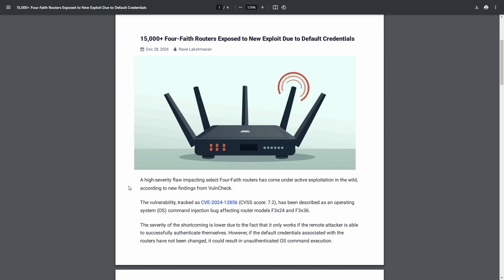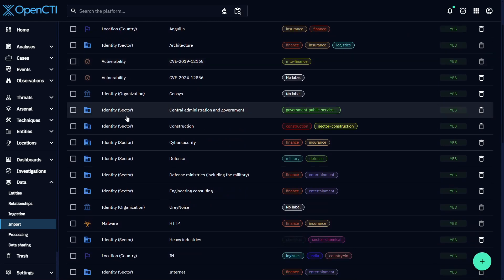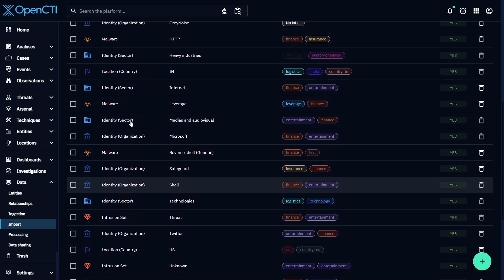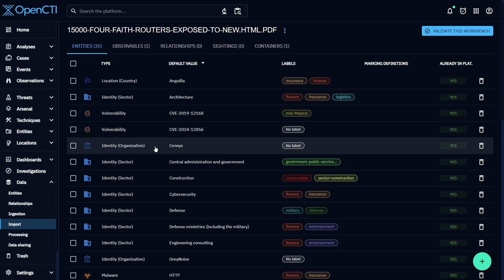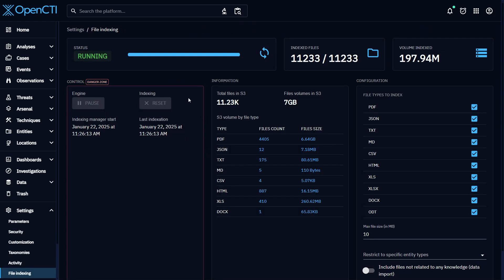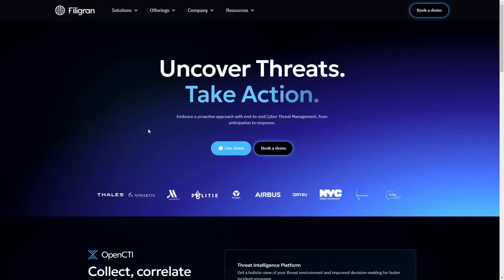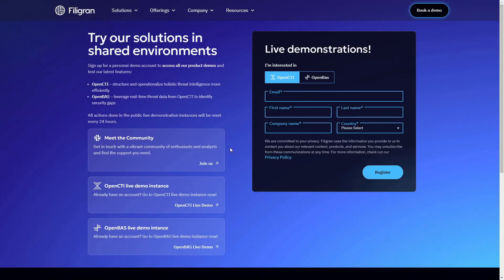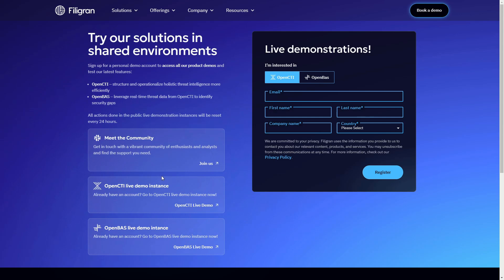OpenCTI Enterprise Edition - Full-text file indexing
Discover how OpenCTI Enterprise Edition boosts analysis and investigation efficiency with full-text file indexing. This feature allows comprehensive searching across both structured and unstructured data, ensuring no critical information is overlooked during investigations.

*Note: The Community Edition supports metadata search only.*